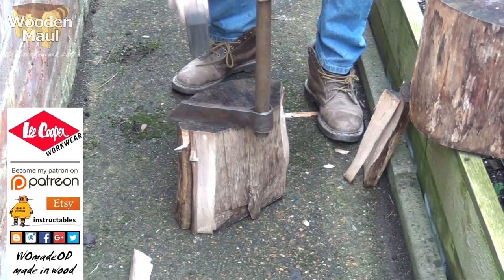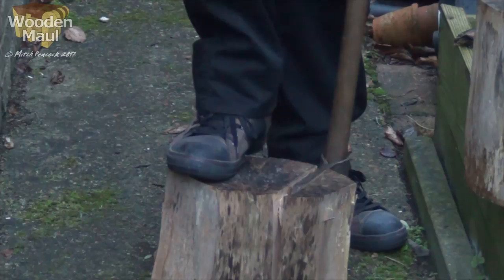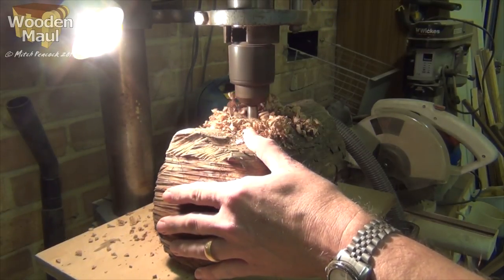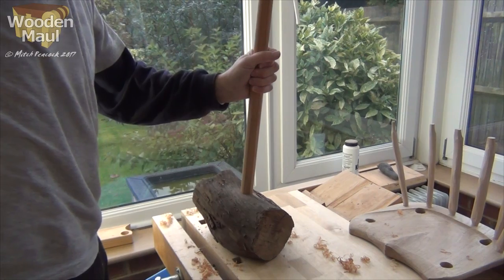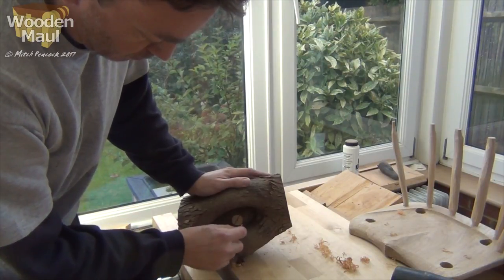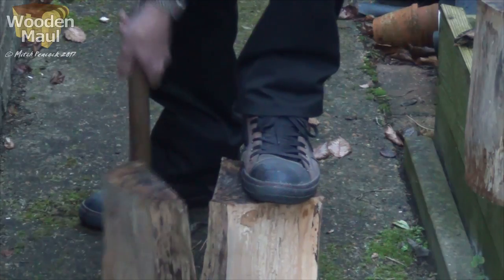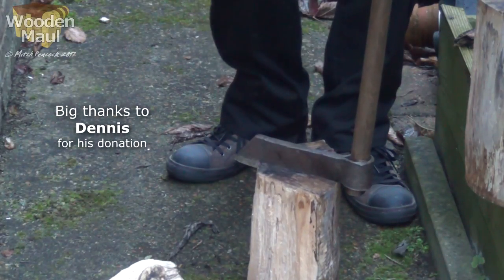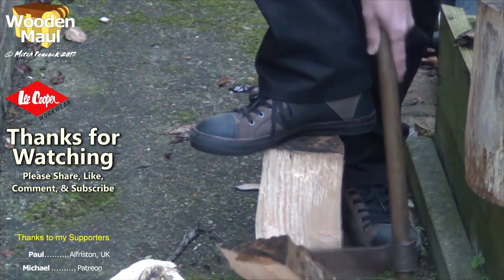Make a Wooden Maul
Make a Wooden Maul to help cleave logs with your Froe
Save damage to your froe, with this quick and easy to make wooden maul.

I sell a few items through my Etsy shop 'Tree2Gift':

Cheers, Mitch